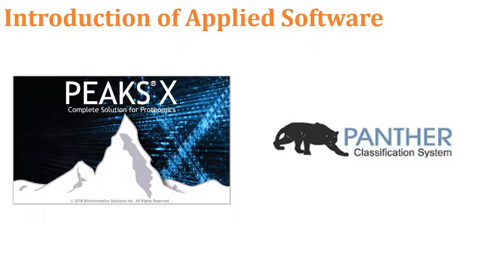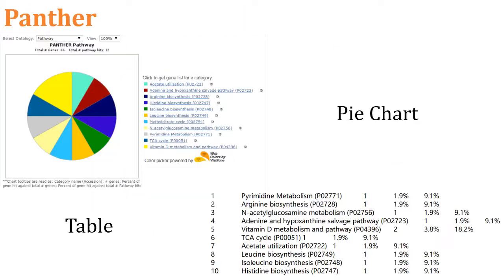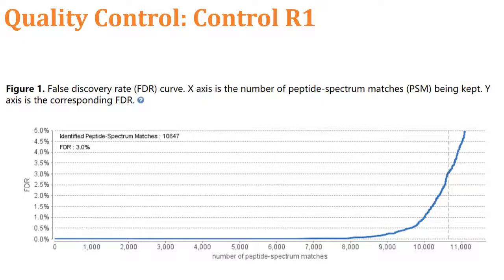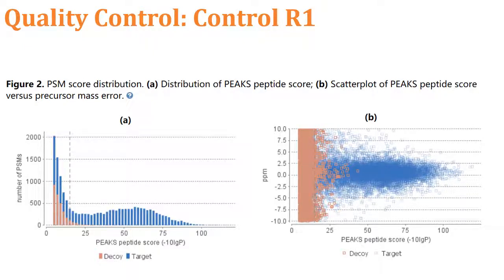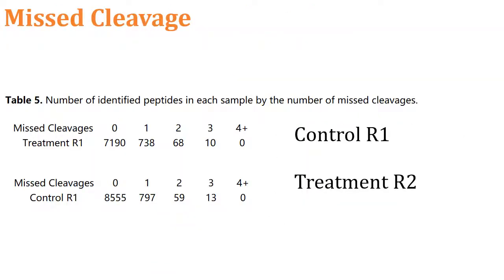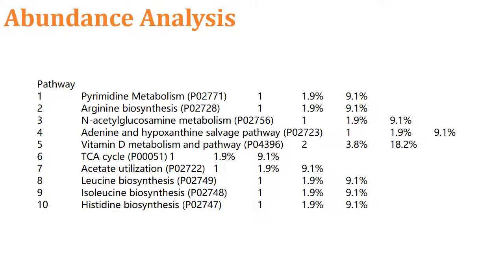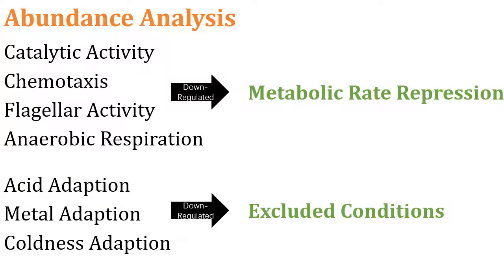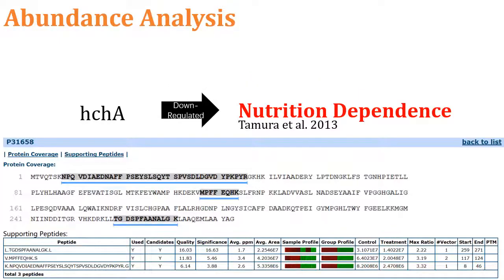Assessment Task 5